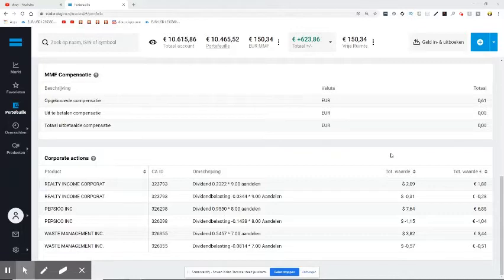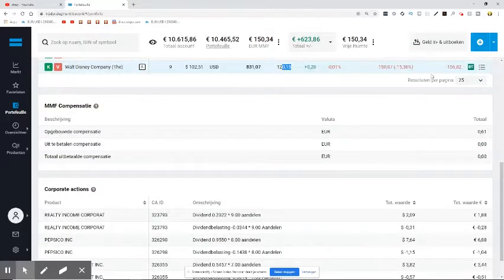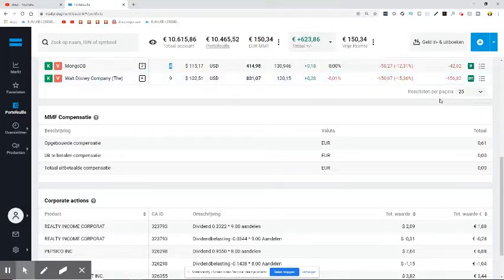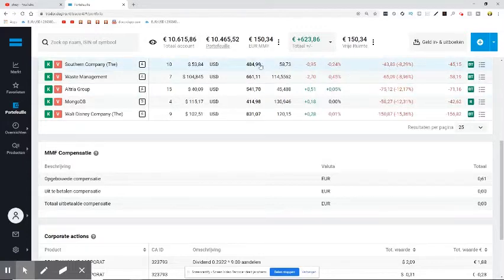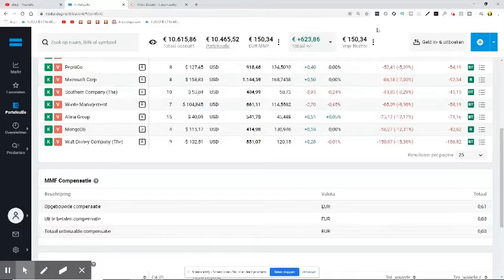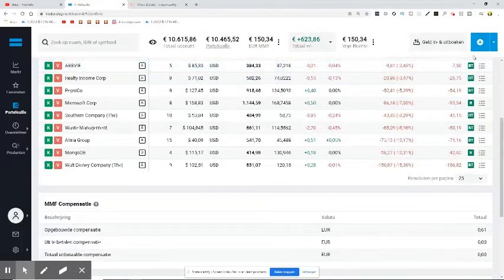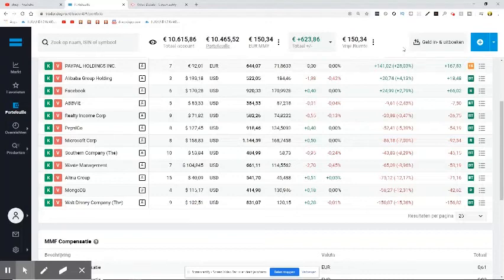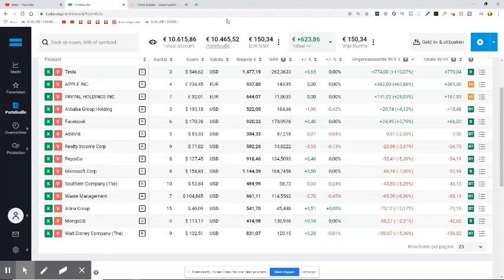How A 22 Year Old Reacts to the Stock Market Portfolio Update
Hi, long time no see !

Today I have a portfolio update video for you! I show how I reacted on the stock market in the last 30 days I lost about 4000 euros in value of my stocks. Still I did not sold anything I just bought and bought I do not have a glass bowl so cant predict the bodem. I feel like this is the best strategy for me personally so I do not have to worry to catch the lowest prices. Im glad with what I bought. Stock market portfolio update we can see I opened a brand new position of MSFT and bought few other shares of positions I already owned.

Start with investing by clicking this link

U want to ask me a question?

when picking stocks to invest in.

These are just some of my viewpoints,
by no means would I recommend watching one YouTube video and then immediately buying that stock.
Do your homework and due diligence before buying! This video was made for educational and entertainment purposes only :)